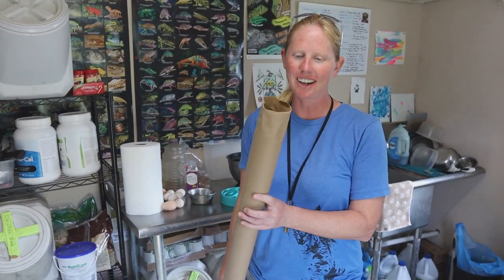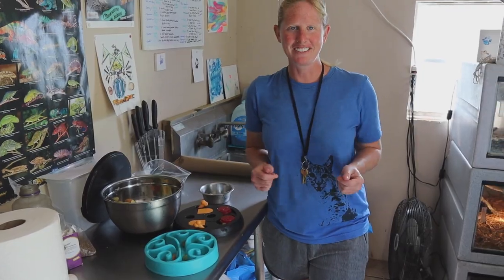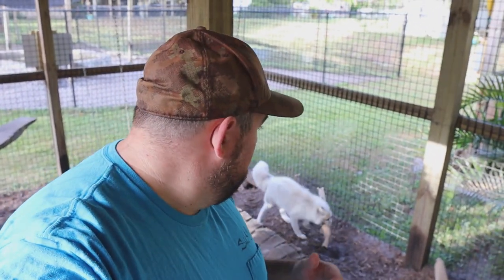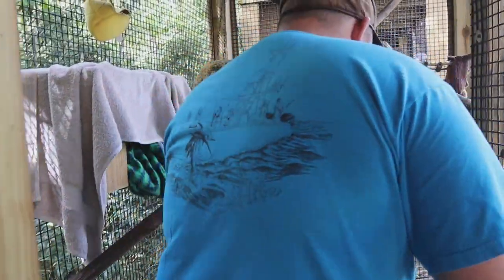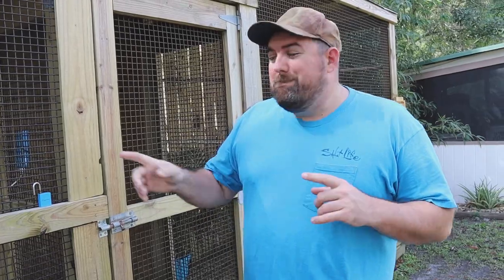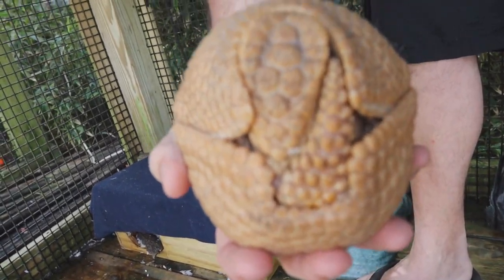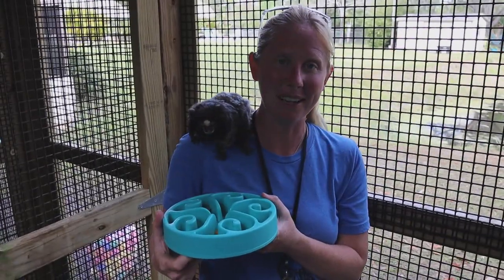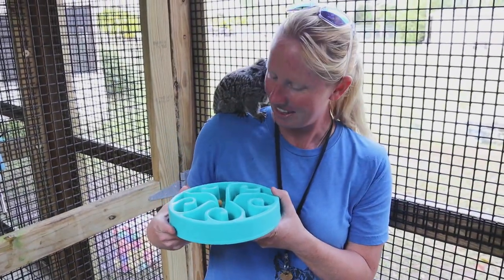Armadillo, Foxes, and Monkeys get new toys!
Behavioral enrichment is an animal husbandry principle that seeks to enhance the quality of captive animal care by identifying and providing the environmental stimuli necessary for optimal psychological and physiological well-being.We give different types of enrichment to our animals daily. Whether it be a husbandry training session, a novel food item or new toys for them to manipulate we are always coming up with new ways to make life fun and challenging for our animals.

Visit our Amazon Wishlist to purchase things our animals need -